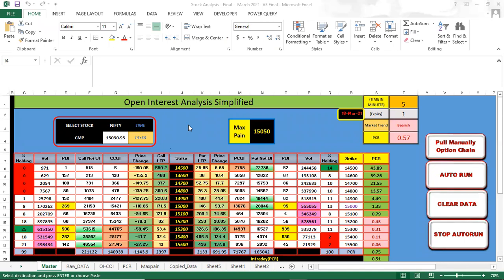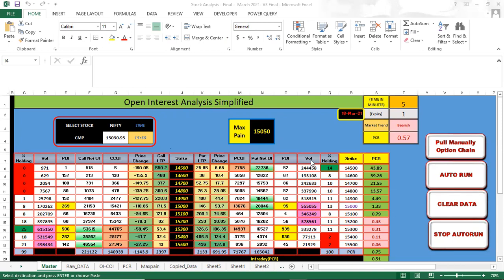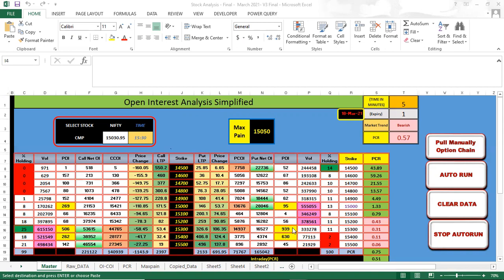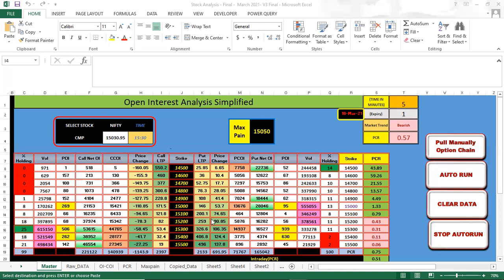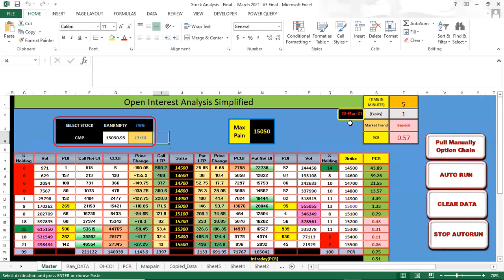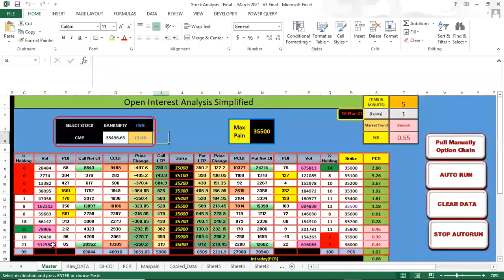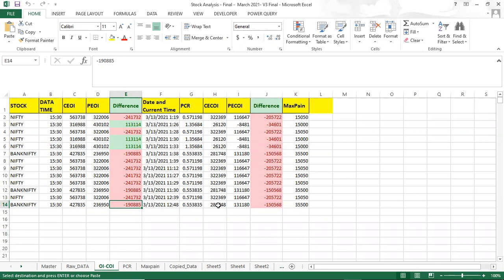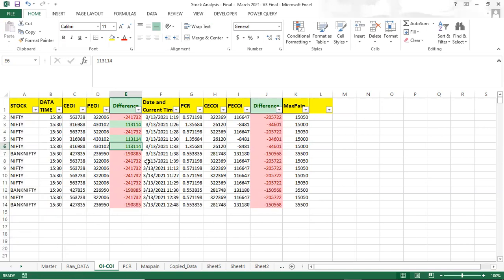Option Chain Auto-Analyzer Version Update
PE CE NSE Option Data Analysis